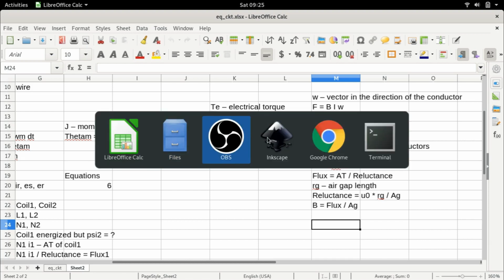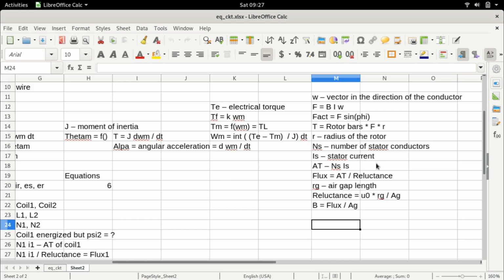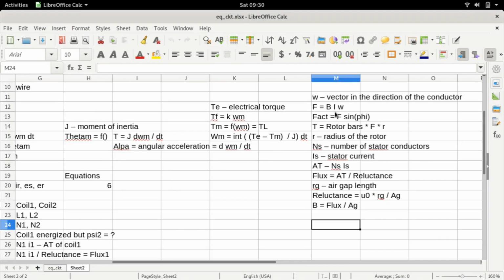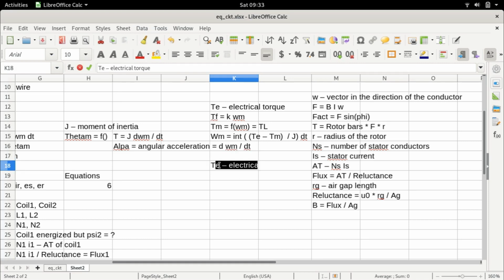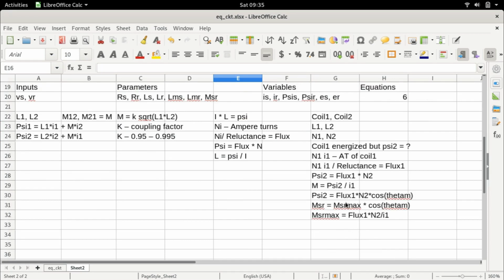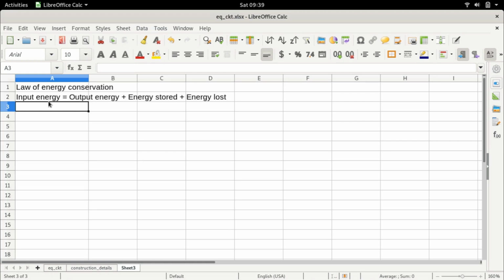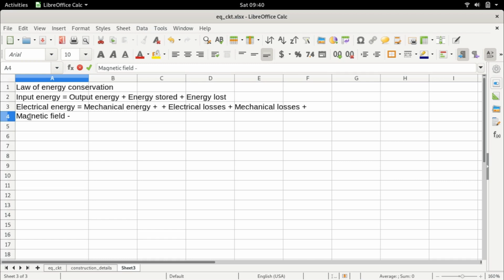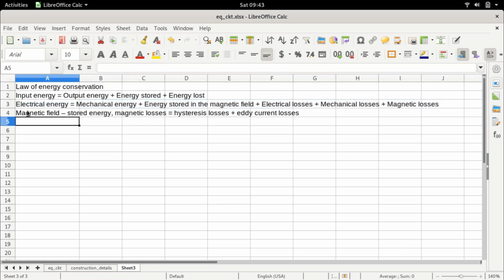Using energy conservation law for a new approach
In this video, I wrap up the mathematical model based on construction details of the motor and described how the basic energy conservation law will be the new basis for a mathematical model of the motor that is abstract.